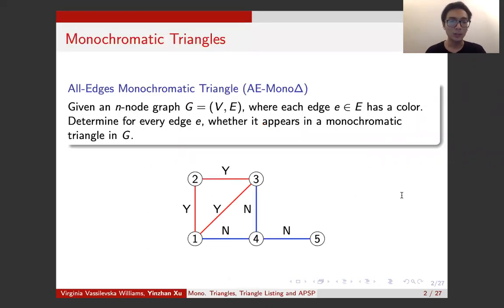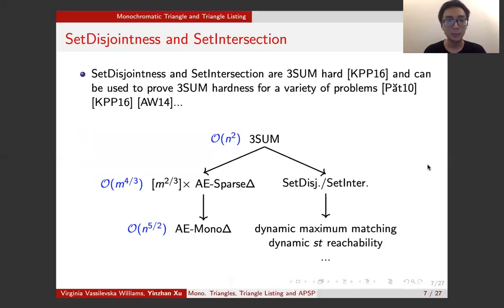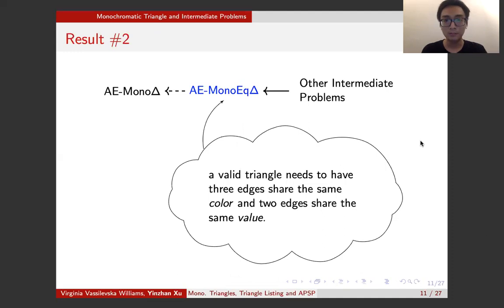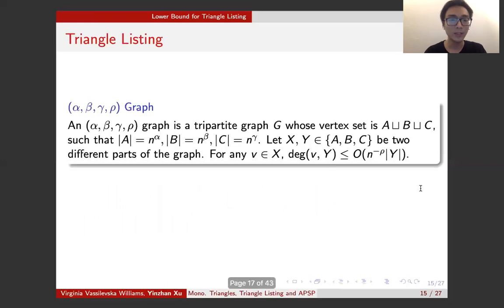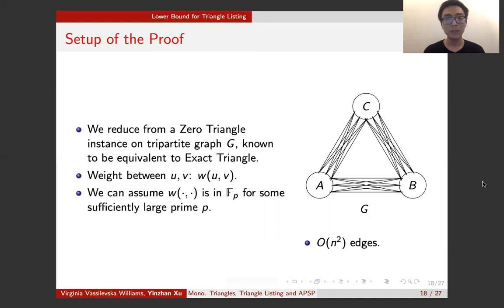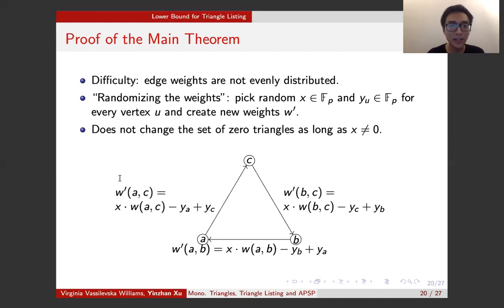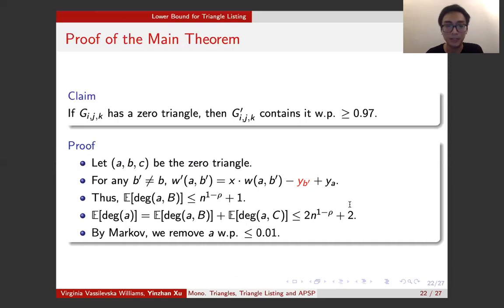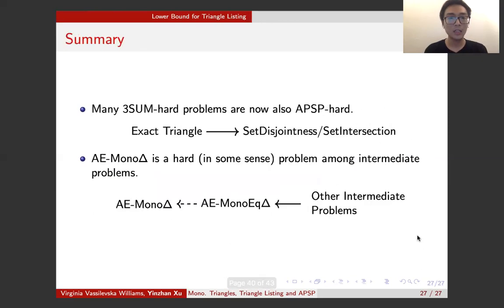Monochromatic Triangles, Triangle Listing and APSP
Virginia Williams (MIT); Yinzhan Xu (MIT)